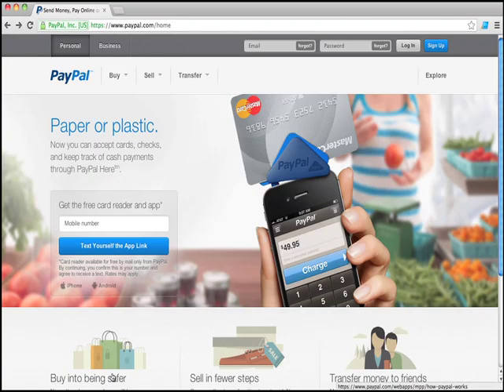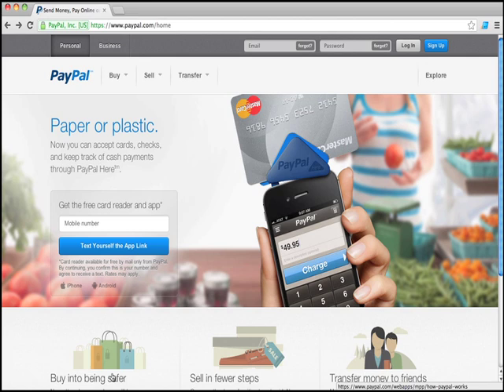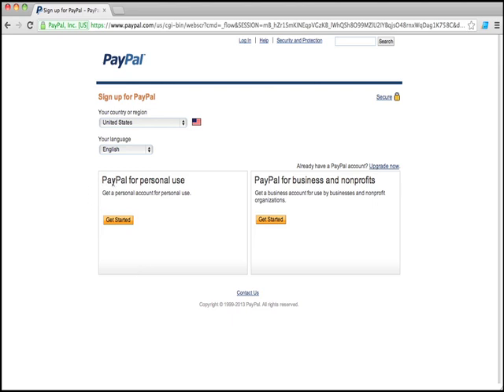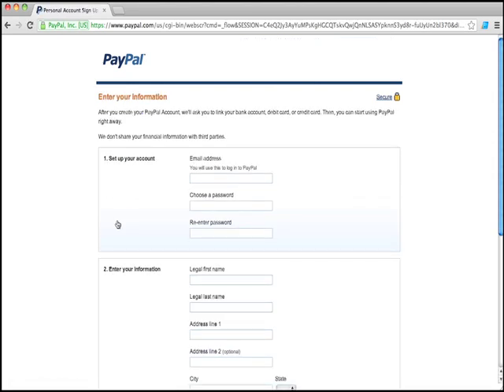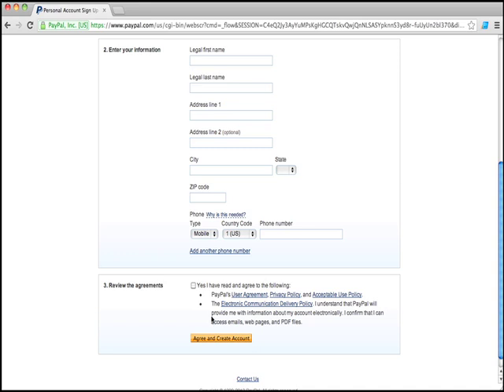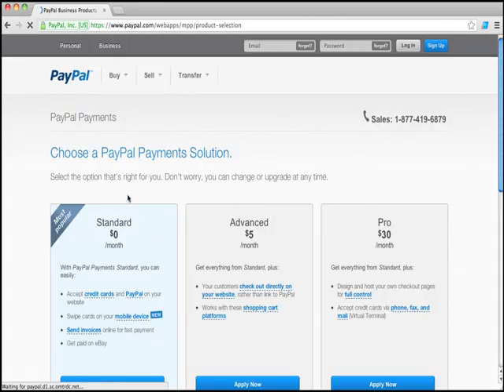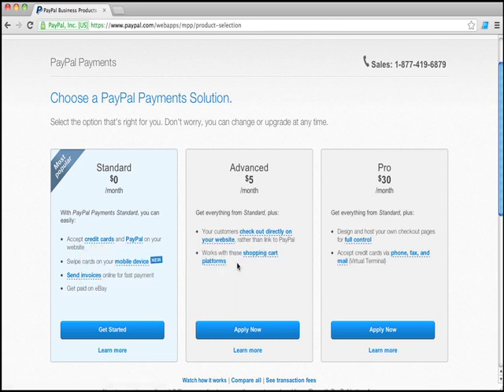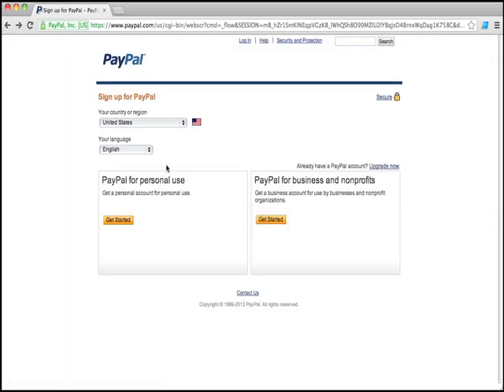Creating A PayPal Account: How To Create A PayPal Account In Under Two Minutes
This video demonstrates how you can create a PayPal account in under two minutes. I wanted to make a video that shows how easy it is to create a PayPal account in under two minutes

We are an educational organization committed using quality education and training to significantly and positively impacting lives around the world.

This video demonstrates how you can create a PayPal account in under two minutes.